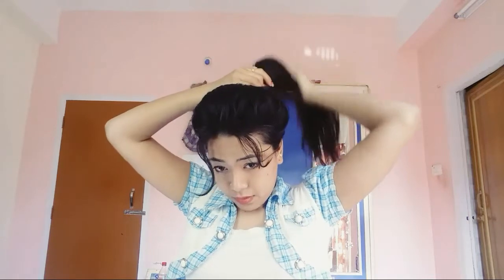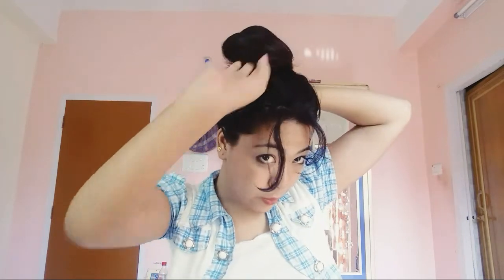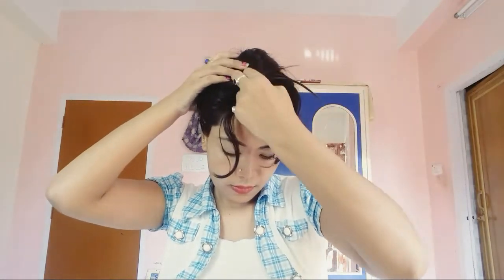messy bun | 1 minute messy bun | easy bun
Hello elloww!!!
In this tutorial I created a 1 minute messy bun. Its really easy to create. Just stay with me  for a minute.

It will make my day. I really need your support.

Snapchat Riju Stylerestyle

Love!!!
Riju Stylerestyle